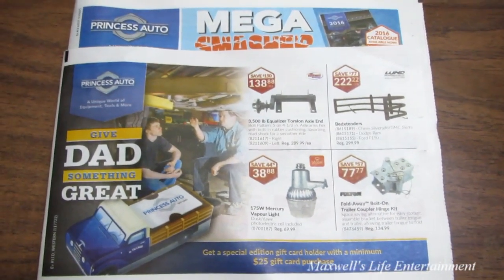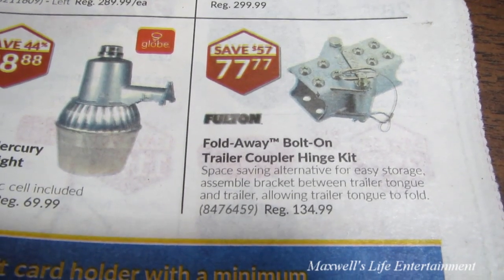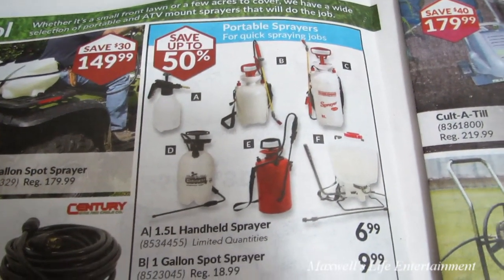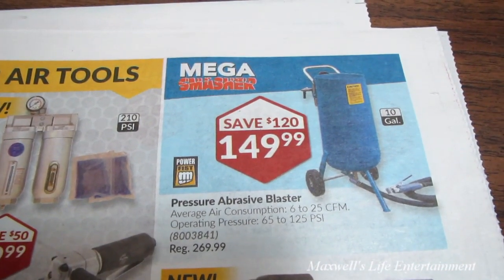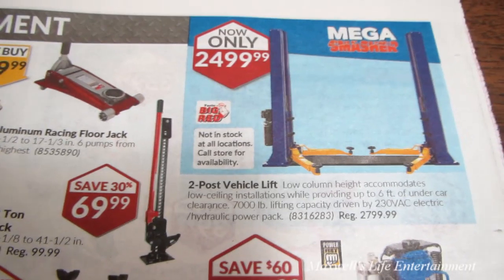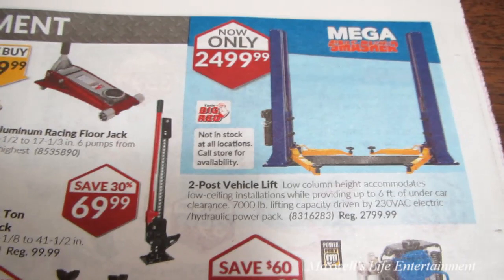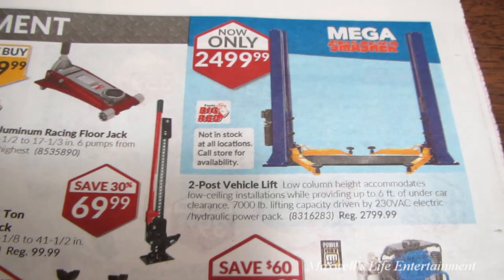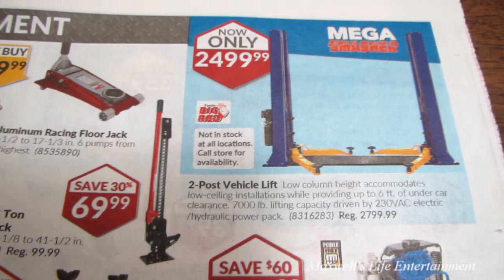Princess Auto Flyer May 31 To June 12 2016 Maxwellsworld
PMB 228
7010-41 Street
Lloydminster , Alberta
T9V2X3